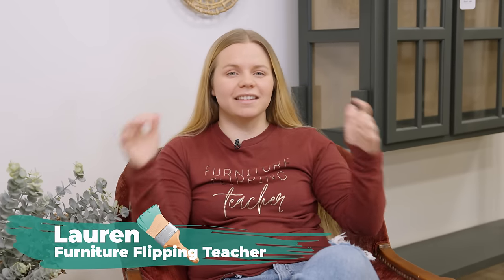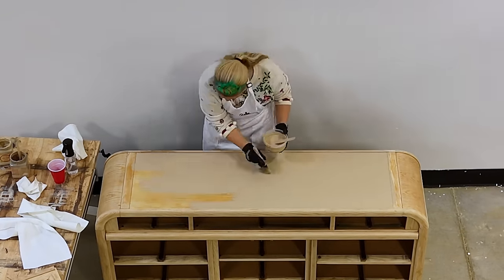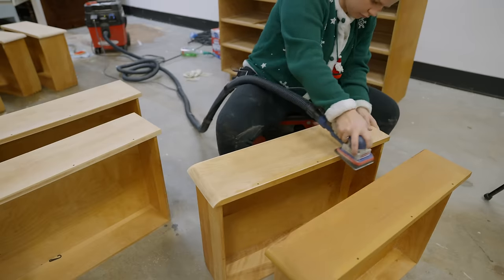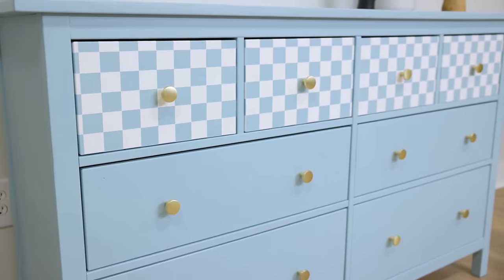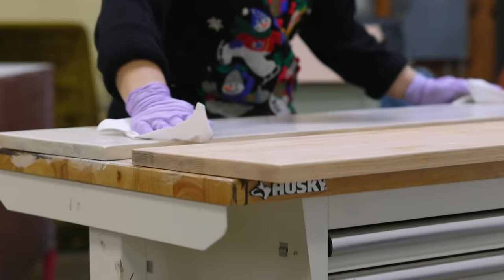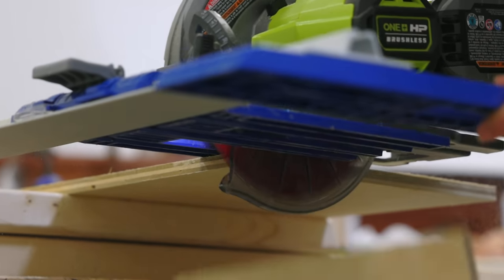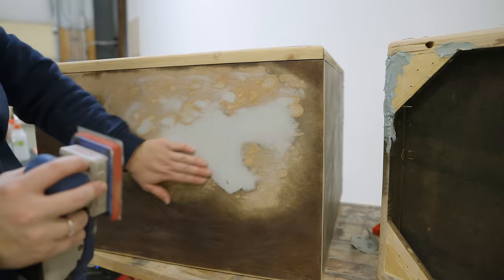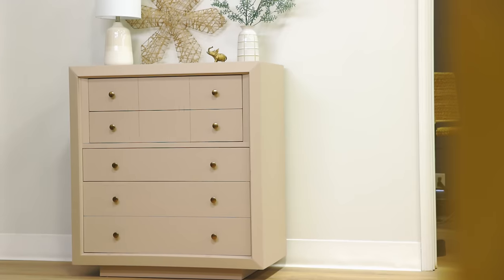I Flipped 11 PIECES in ONE MONTH and THIS IS HOW MUCH I MADE!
Thank you all for your support throughout December and the rest of 2023! We had so much fun with the 12 days of Flipmas and wanted to end it on a high note with a profit breakdown for you guys! It was a HUGE success and gets us so excited for what’s to come in 2024!

2024 is ALL ABOUT making the most money and we’re so excited to bring you along the journey! Hopefully, this gave you a little glimpse of what’s possible when you put your mind to it!

🤑 $2,500 PROFIT 🤑

From these links being utilized we are able to continuously make content for you in hopes of creating you more income! So seriously, thank you for using these links and all your support ☺️